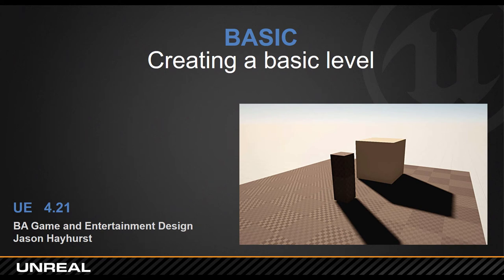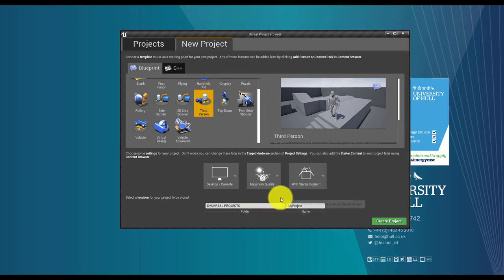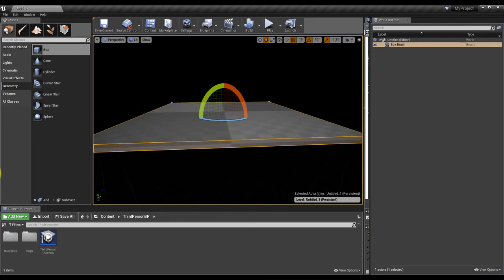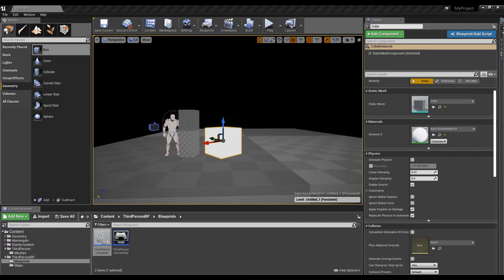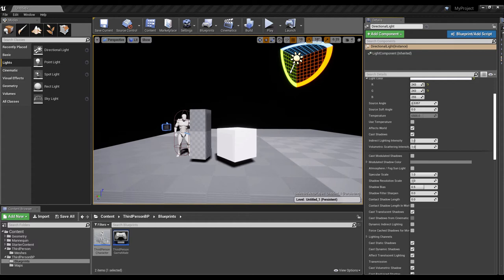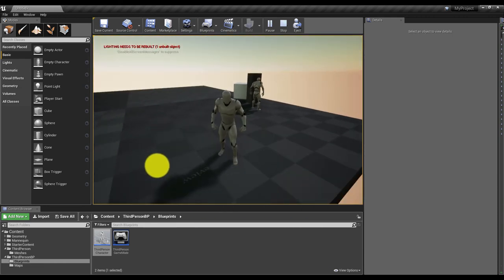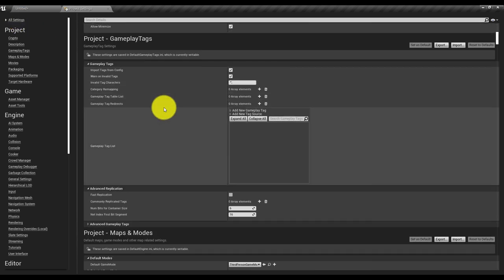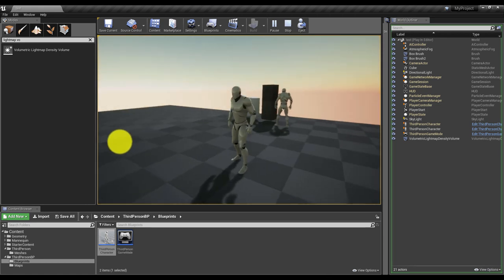[TUTORIAL] - Unreal Engine 4 (UE4) Basic Level Design and Introduction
Lecture at University of Hull, Visual FX for Game and Entertainment, W07